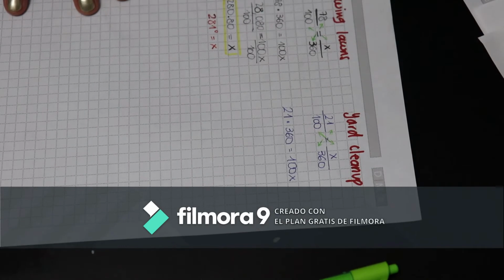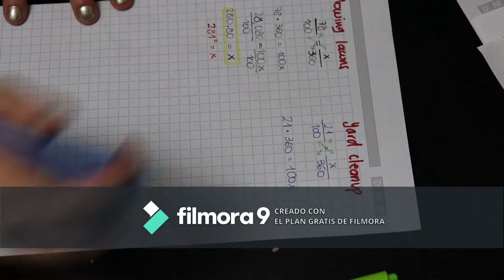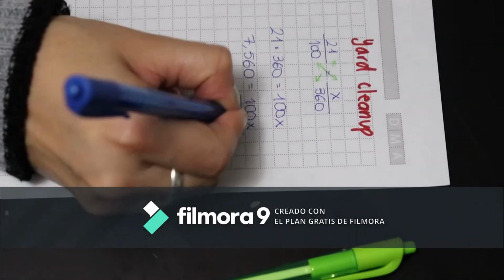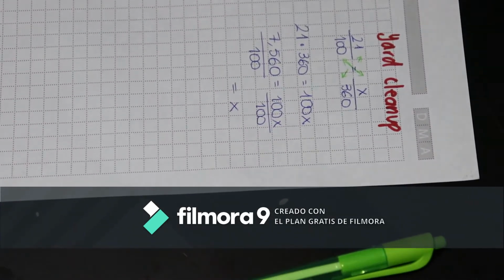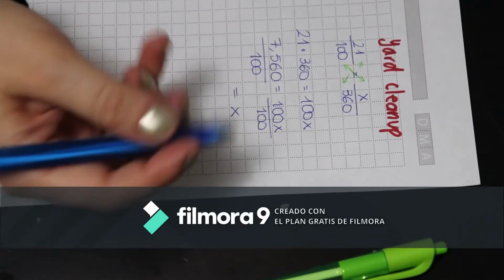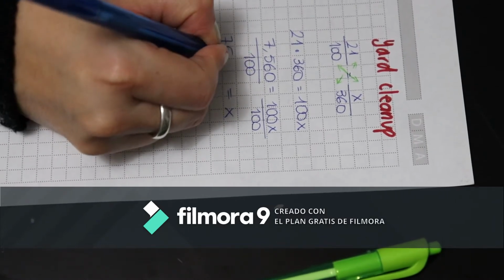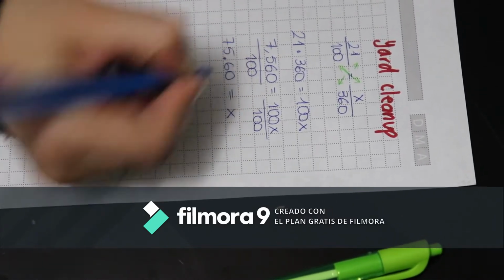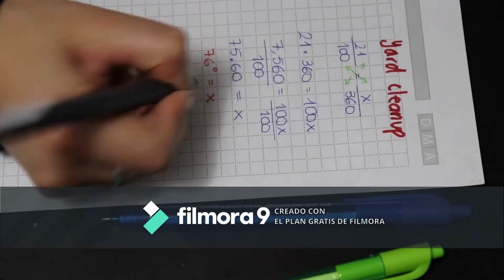Circle graphs from the beginning L20.3